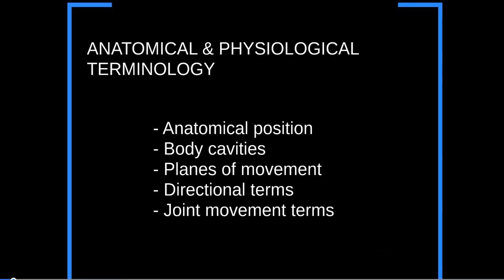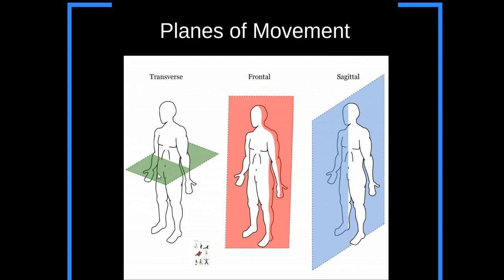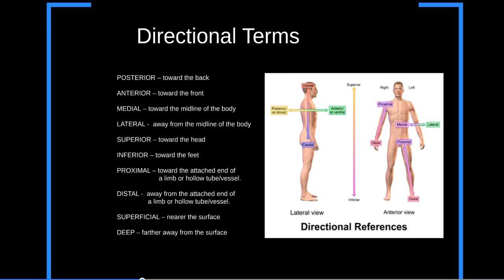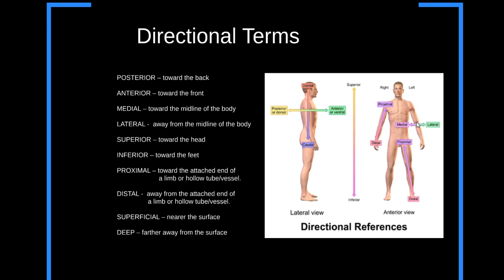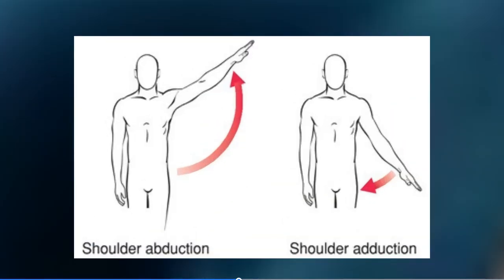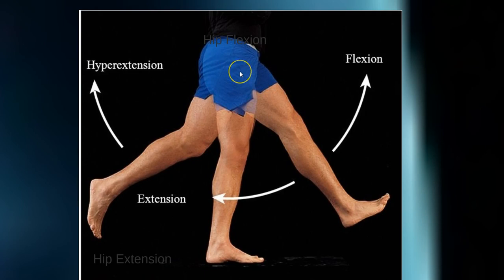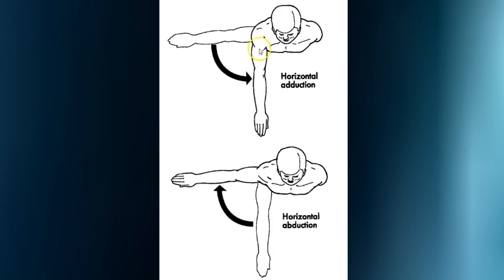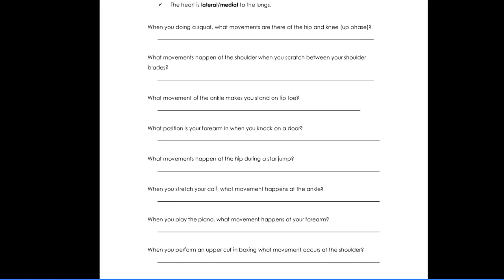Anatomical Terminology and Movement Terms